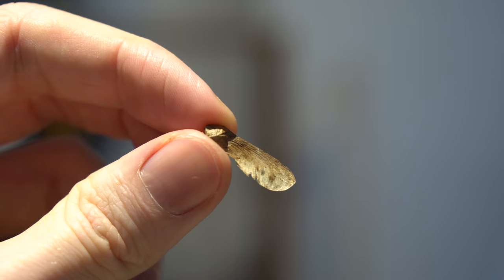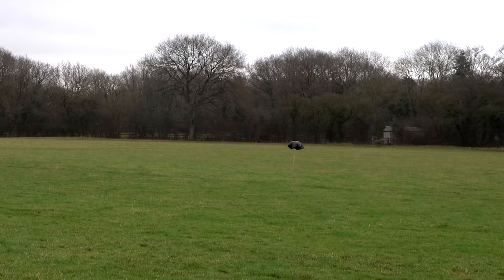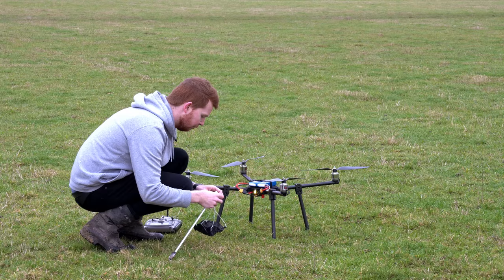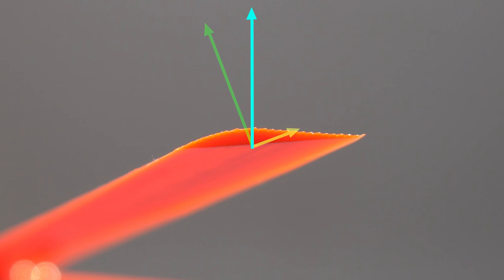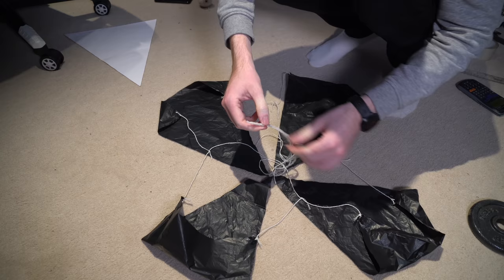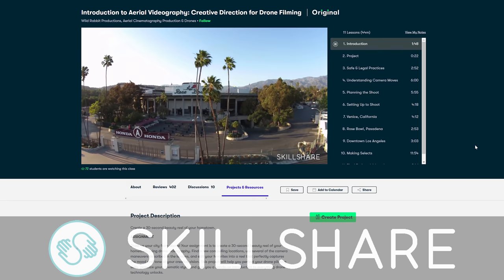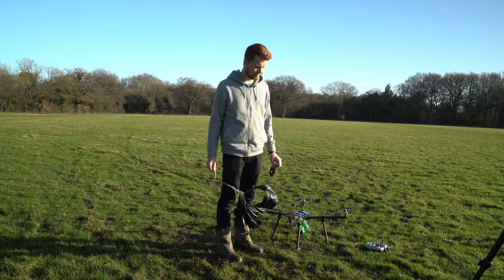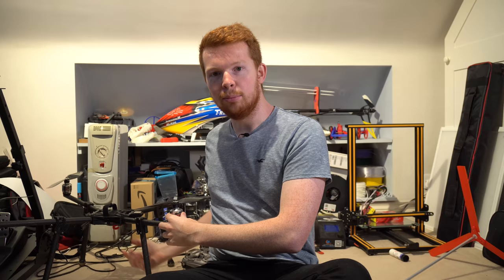Should Parachutes Spin?